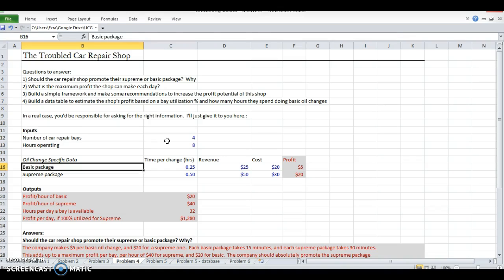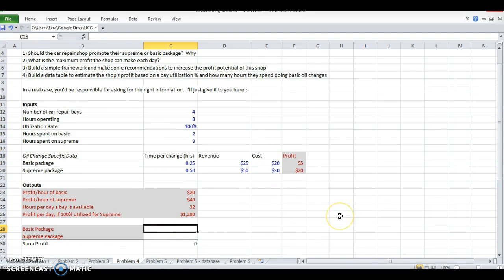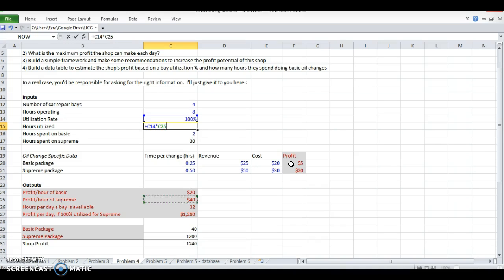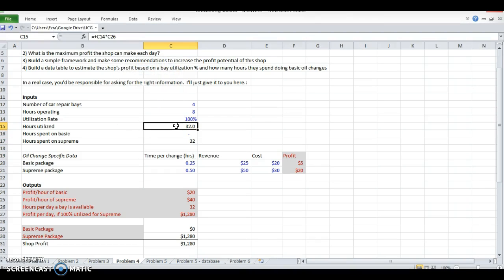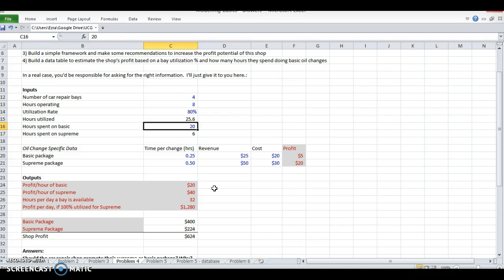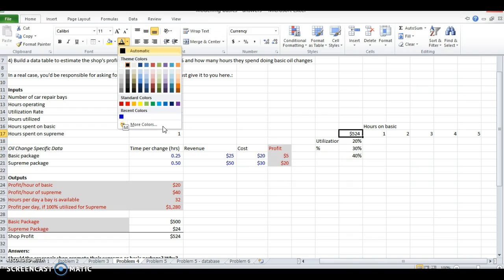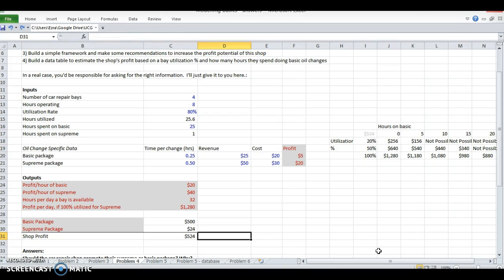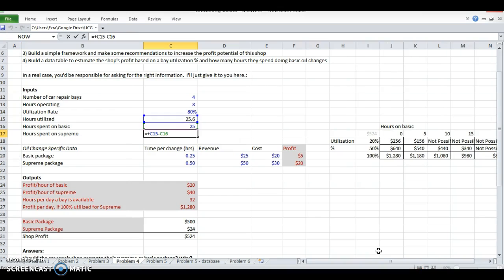Excel Modeling Basics - data tables and validation